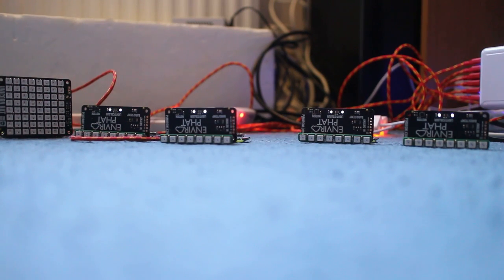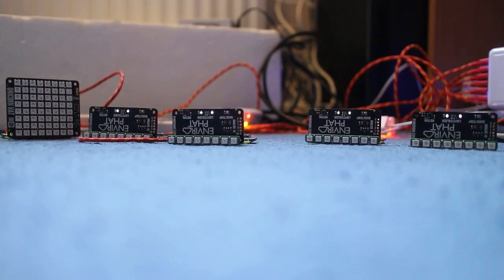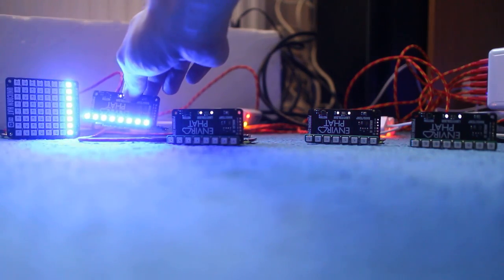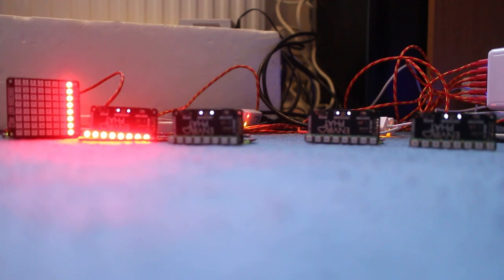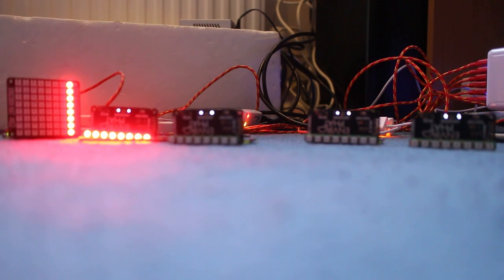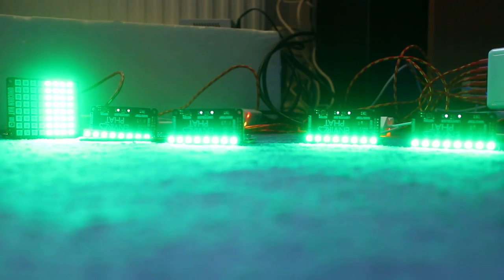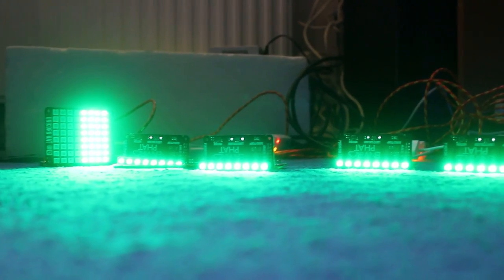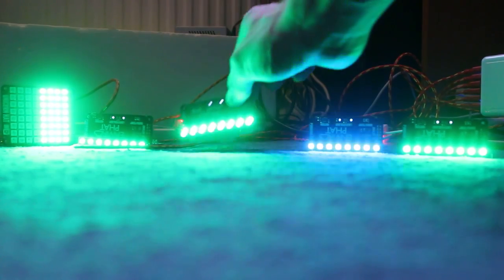DockerCon demo early preview